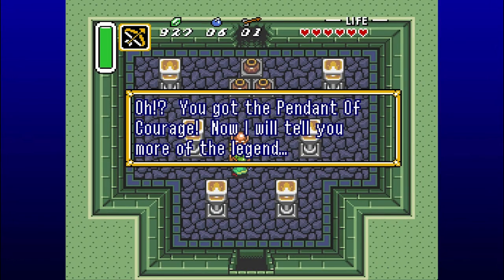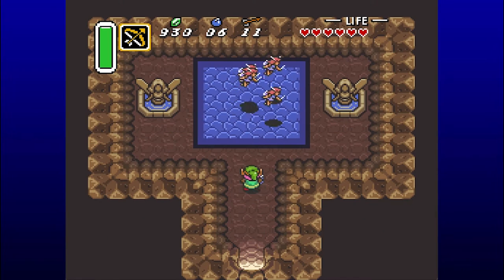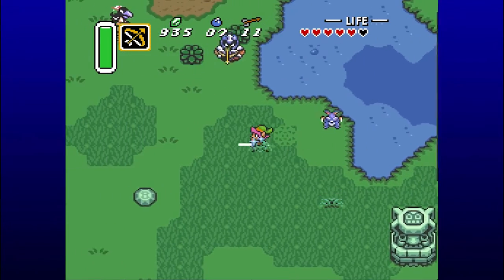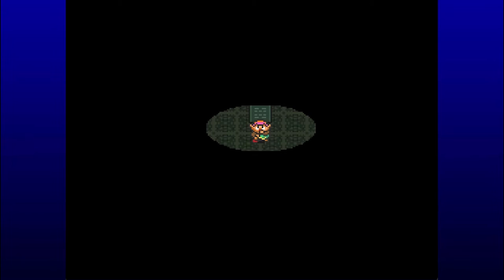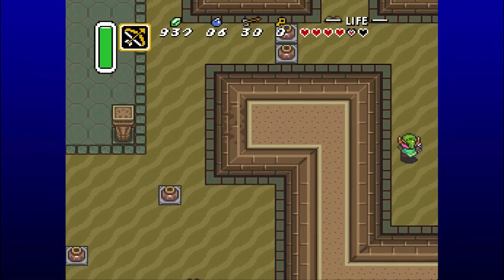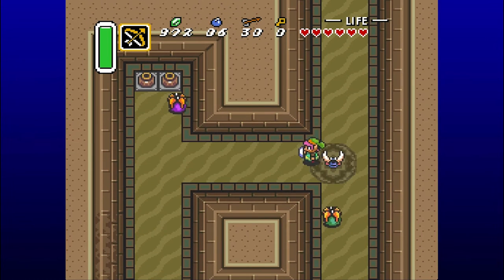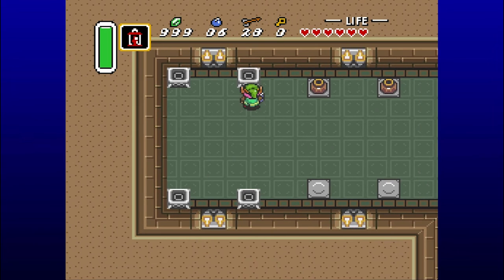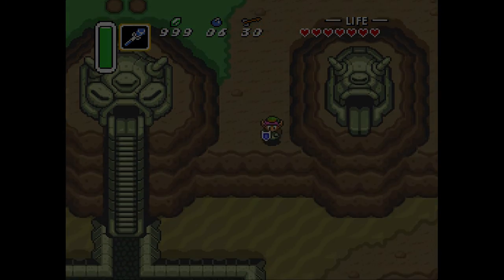Desert Palace - Legend of Zelda: A Link to the Past Part 4 - Let's Play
The time has come for our next part of A Link to the Past in which we head far south to take on the next palace and obtain our second pendant. With that all being said, have yourself a very good day!